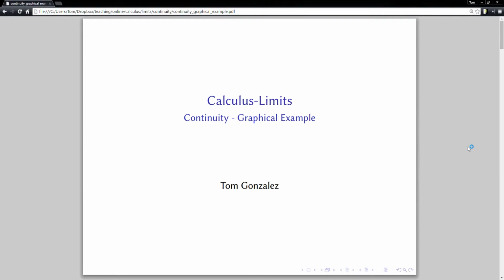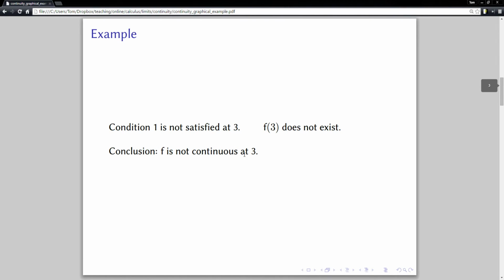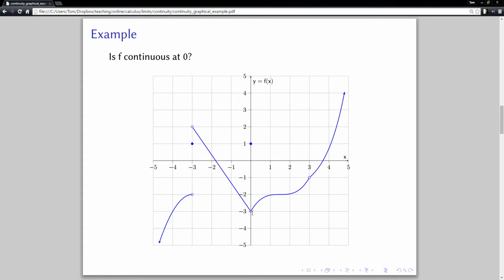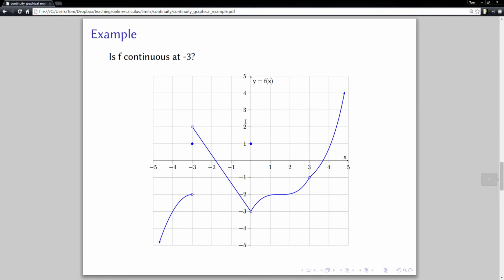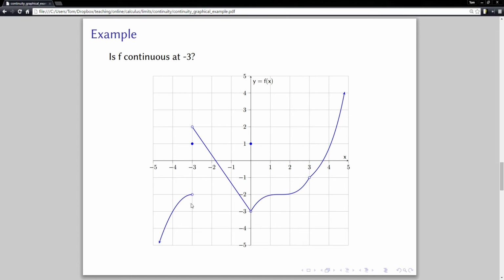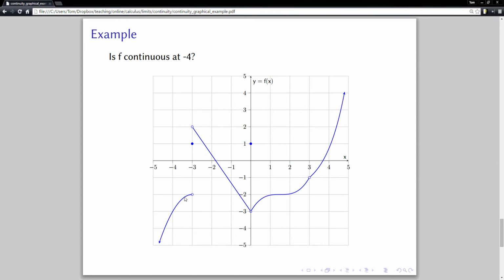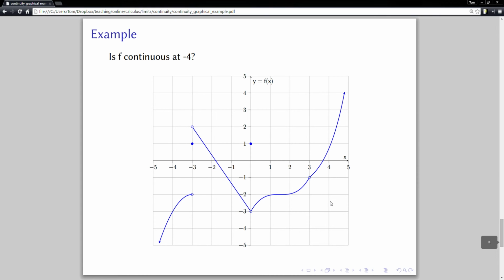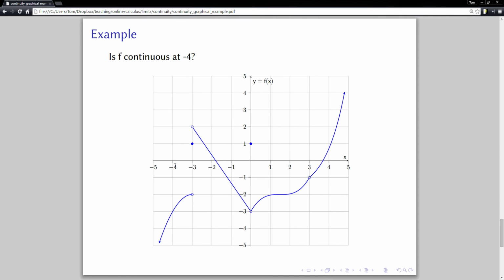Continuity - Graphical Example